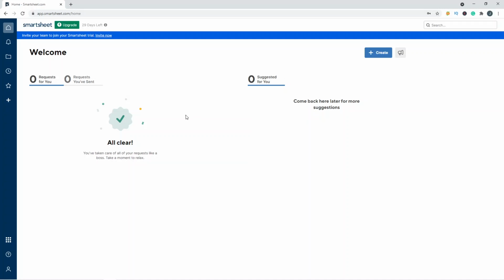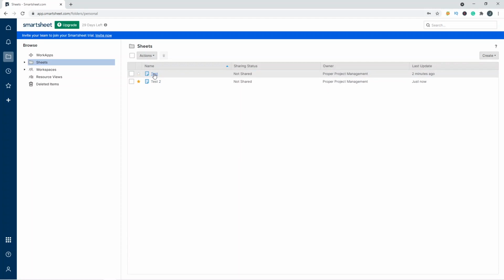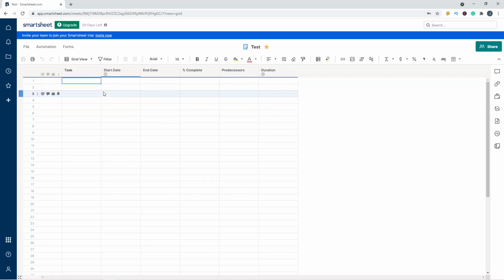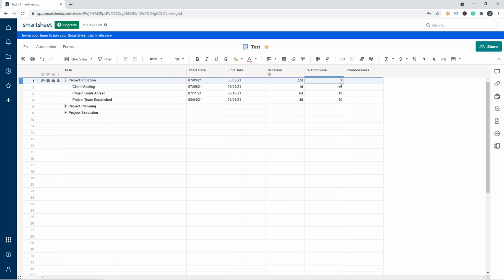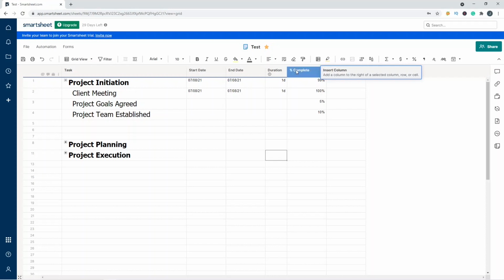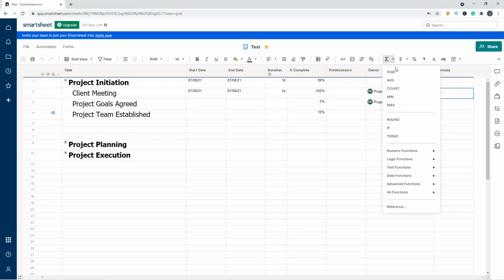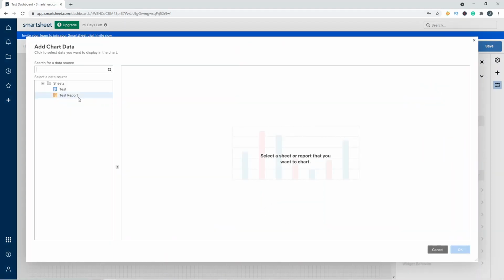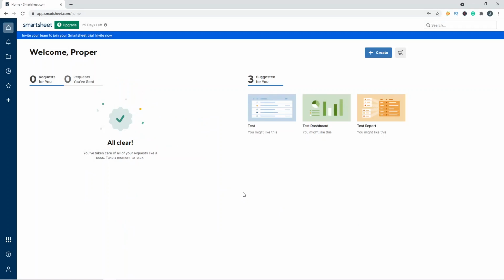How To Use Smartsheet [Step By Step Smartsheet Tutorial]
Are you wondering how to use Smartsheet? Not to worry. I walk you through how to use this project management tool in this step by step Smartsheet tutorial.